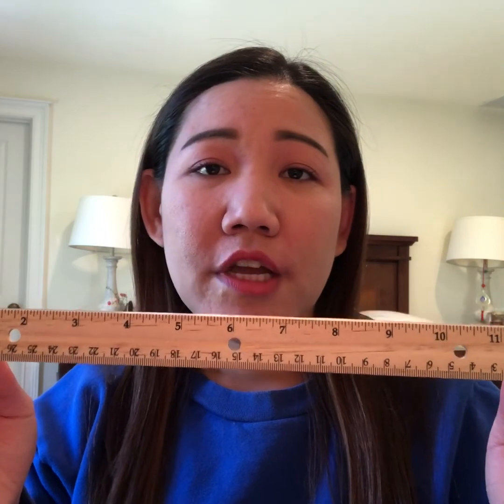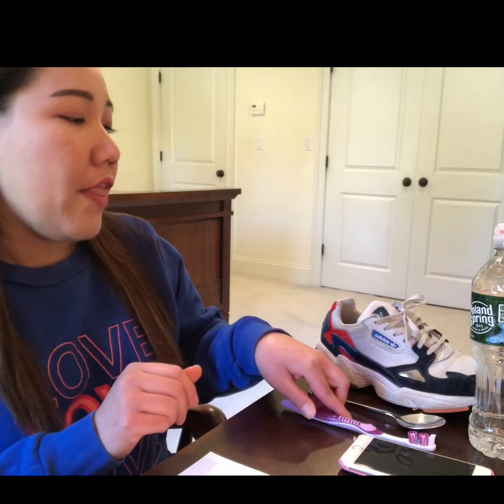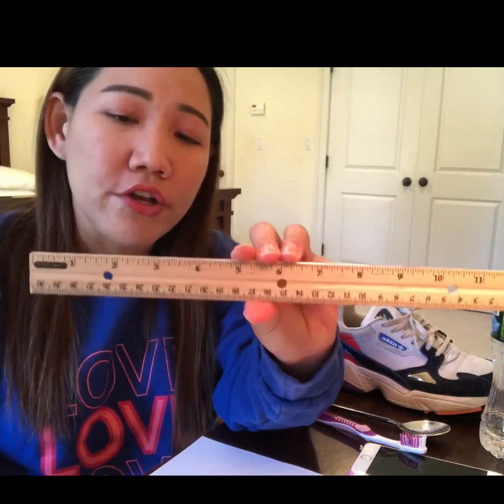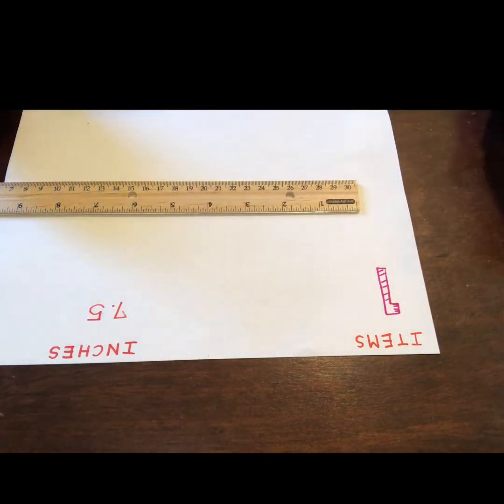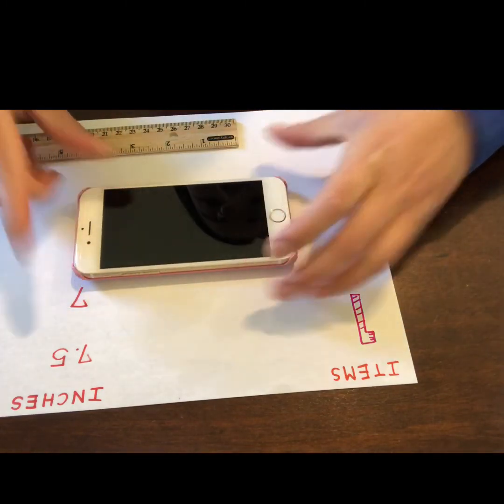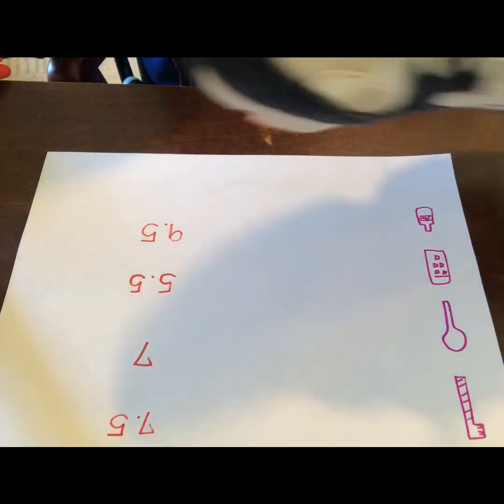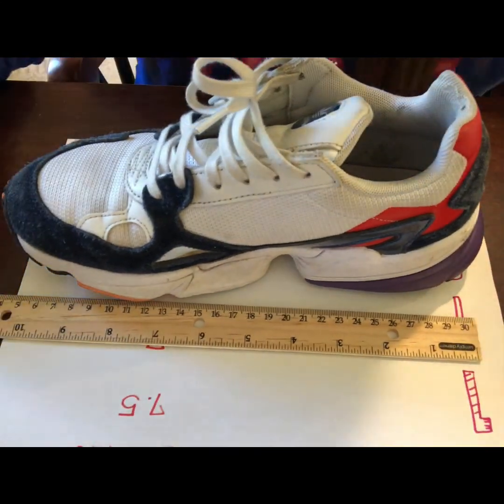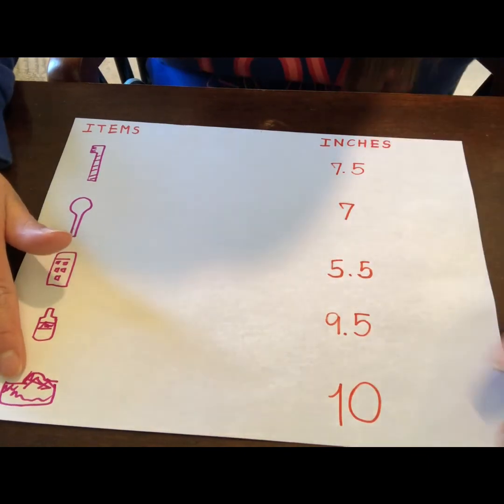Math PreK 5 14